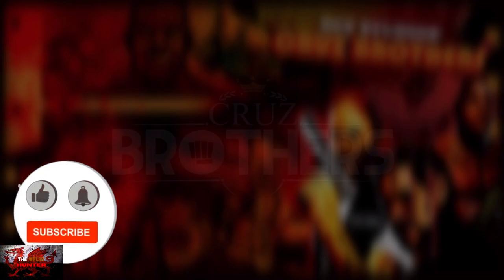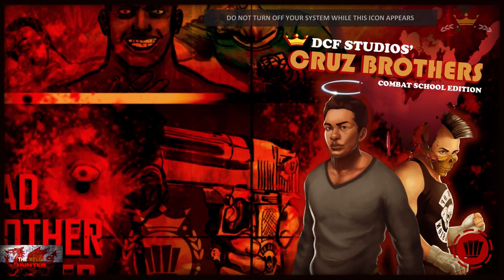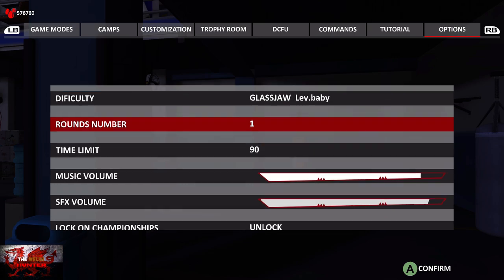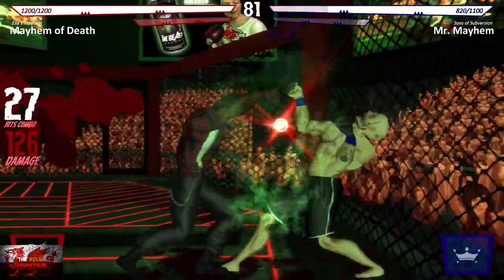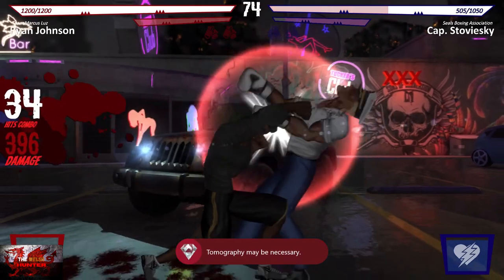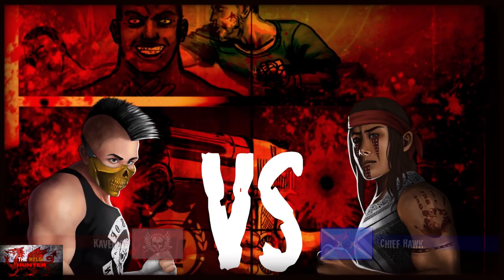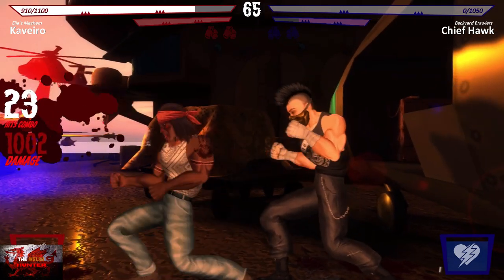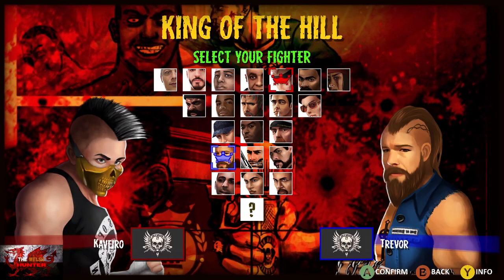Cruz Brothers - NEW Title Update *1k Added for 4000 GS Total* (EASY 15 Minutes Completion)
Welcome back to another Cruz Bros update and this is another simple as one!
All you need to do is go to options at main menu,
Put difficulty down to Glassjaw (Easiest)
Rounds down to 1 (Keep it at 2 if you are more comfortable)
Seconds, Doesnt matter.

We need to get 5 and 10 critical hits, and win 10 rounds of king of the hill in a row.
If you back out to the main menu or lose, you start again.
But If you choose this certain fighter, you will never lose.

At the choose fighter screen, on the top row, 5th guy in is Faust.. Press X on him (NOT A) and you will turn into Kaveiro.
When in the fight, simply mash the B button to win.. He has a gun, and beats the crap out of them and all sorts.
Super easy, can be done in 15 minutes

As for the critical hits, just mash the A button and you will get that automatically

TimG84
Khost
TschanSchpange1
TonySki
Eagle 069
Lucas1987

Big Love!